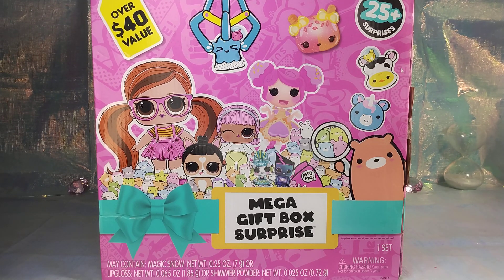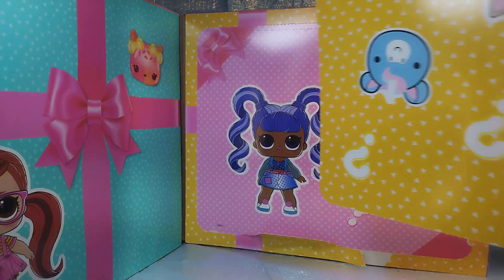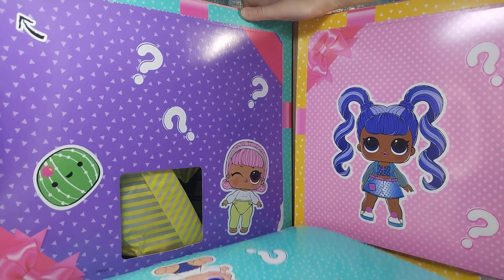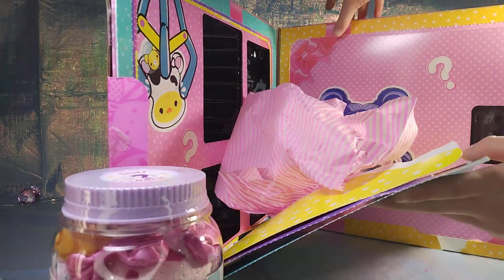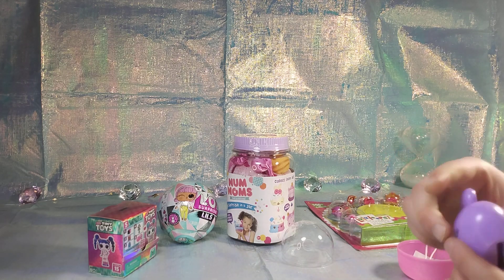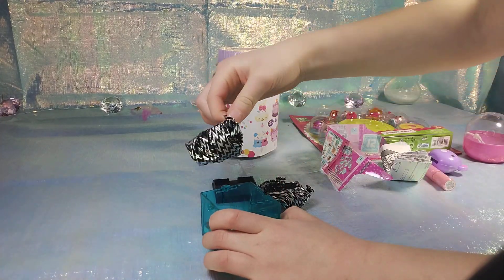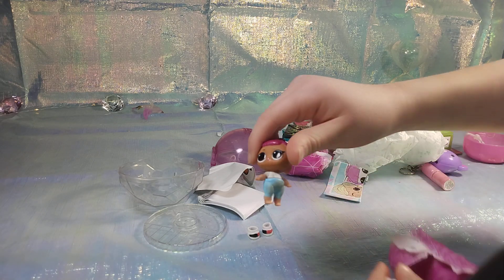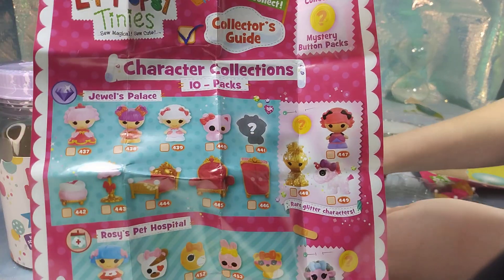Mega Gift Box Surprise MGA #2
Is it the same? different? What one is better?